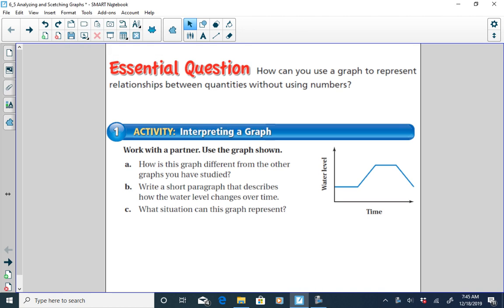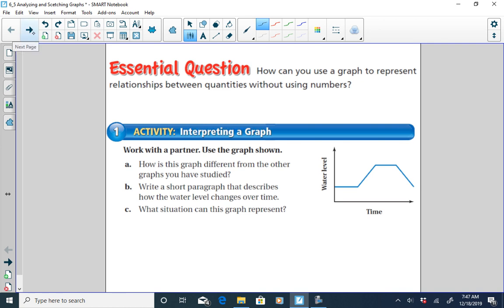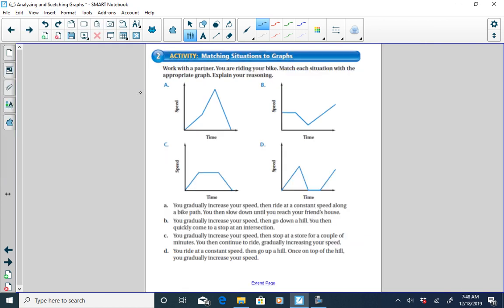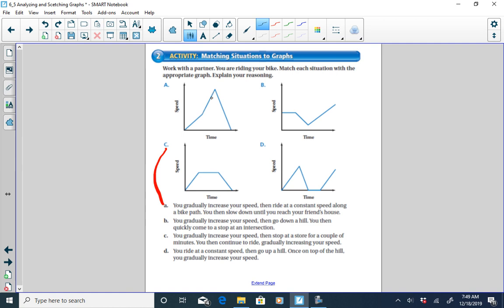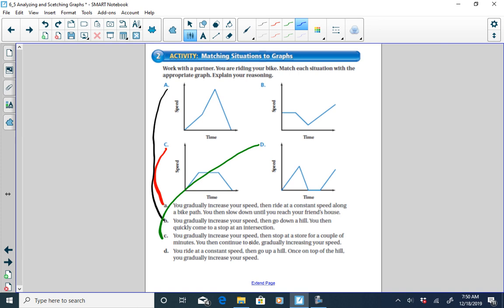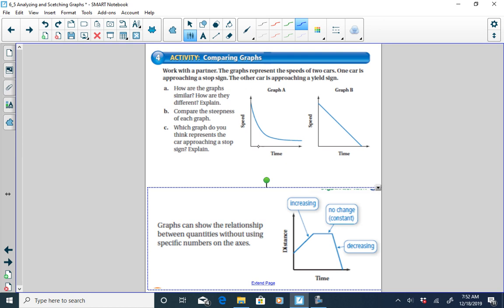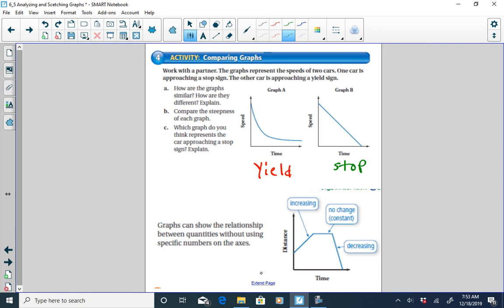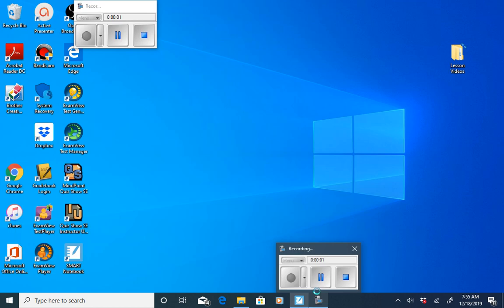6.5 Analyzing and Sketching Graphs